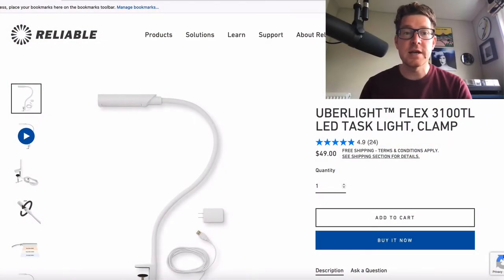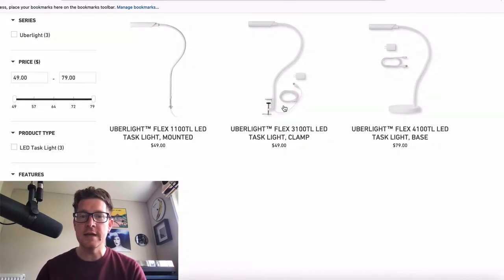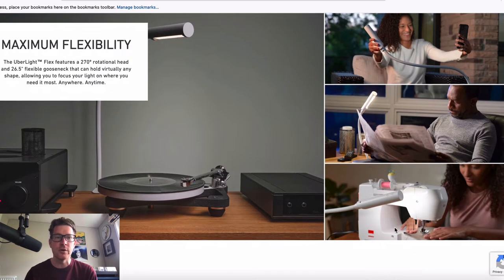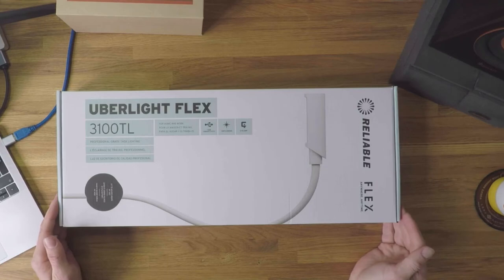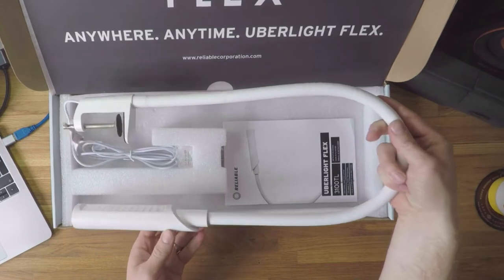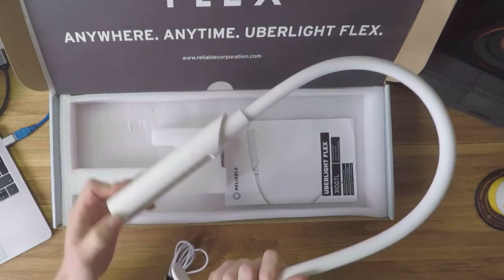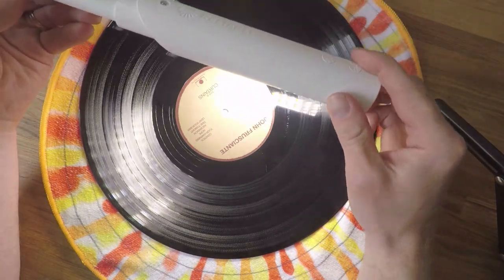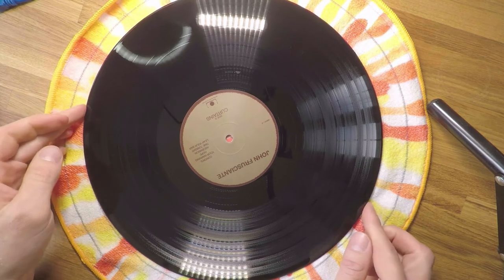Ultimate LED Turntable Light? UBERLIGHT FLEX Review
All too often, USB LED lights for the turntable market are small, flimsy, and ultimately disappointing. Could this product from Reliable Corporation change all that?

We unbox the UBERLIGHT FLEX and discover how it could make cleaning and inspecting vinyl records much easier. Not to mention, it makes reading the dead wax on older pressing much easier.

I can highly recommend the UBERLIGHT to any record collector looking to shed some light on the much-loved wax or simply add a little atmosphere to any listening space.